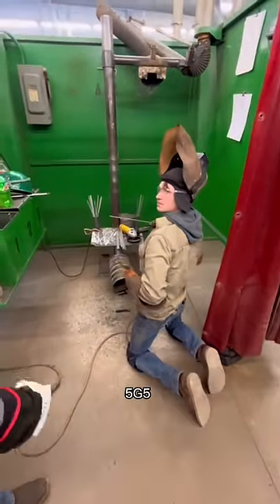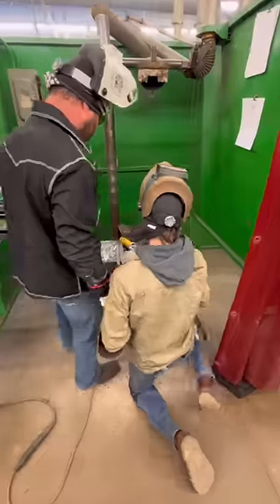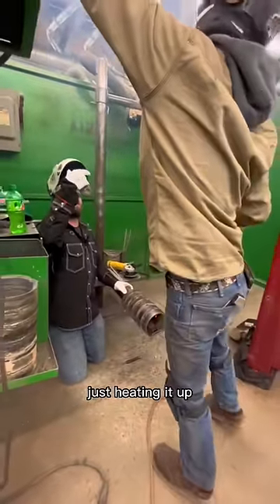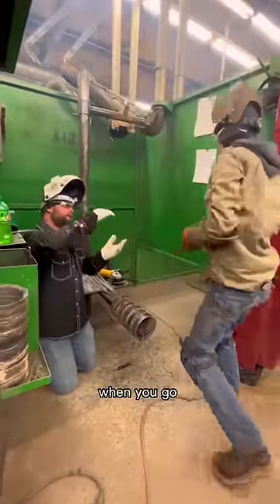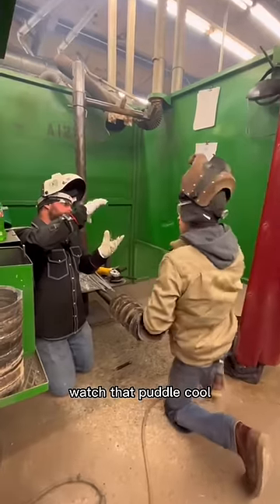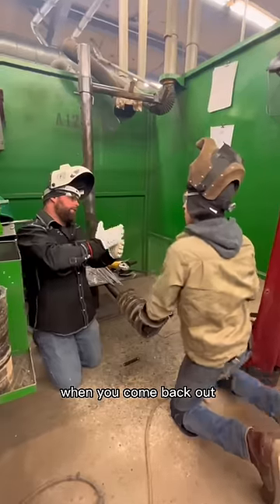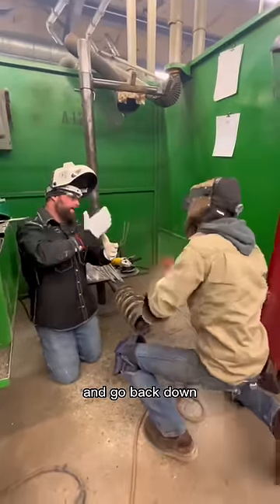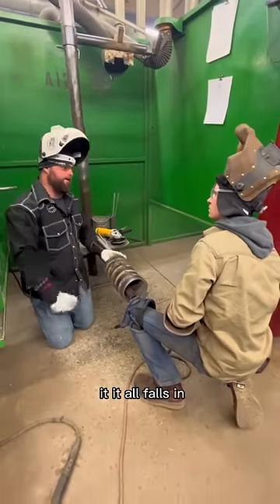Will is showing our student how he pipes his weld!